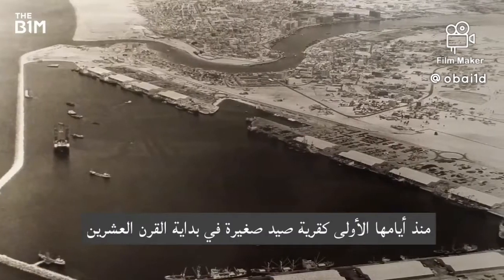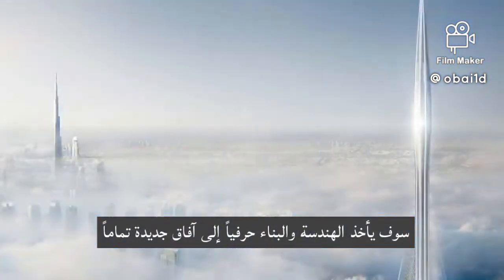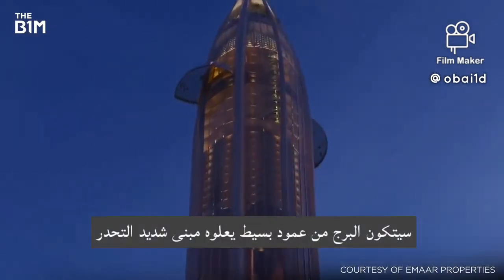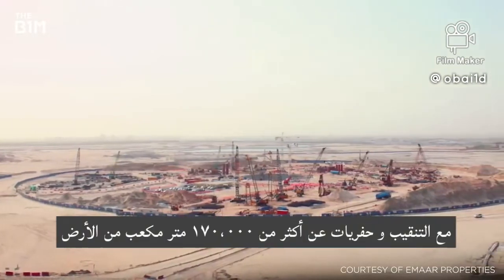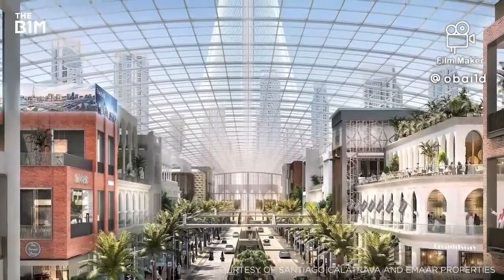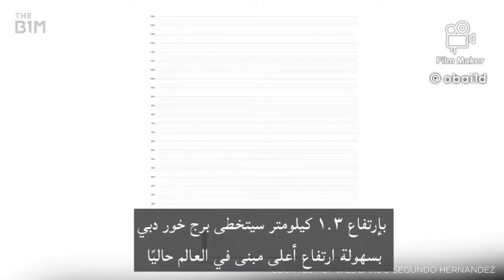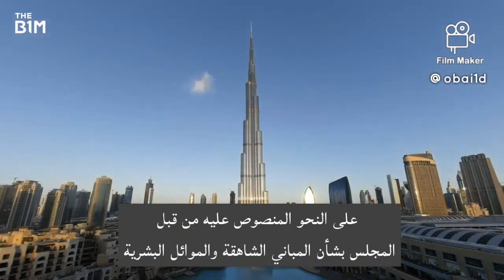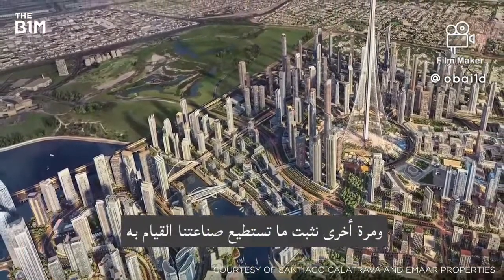تعرف على كل التفاصيل لأطول مبنى شيدته البشرية إلى الآن.[ برج خور ‎دبي ]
‏دبي تأخذ الهندسة و البناء إلى آفاق جديدة، تعرف على كل التفاصيل لأطول مبنى شيدته البشرية إلى الآن.[ برج خور ‎دبي ] ج١.
‎Dubai takes engineering and construction to new heights. Learn all the details of the tallest building that mankind has built so far.